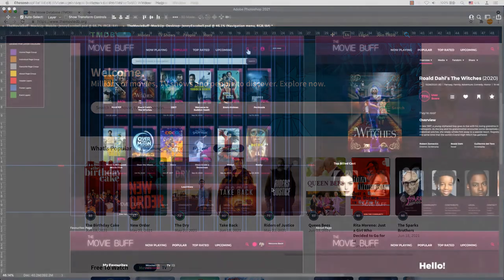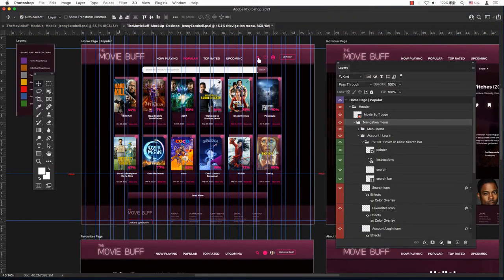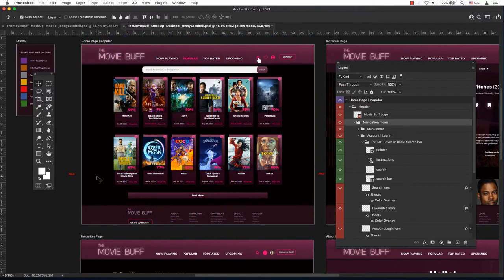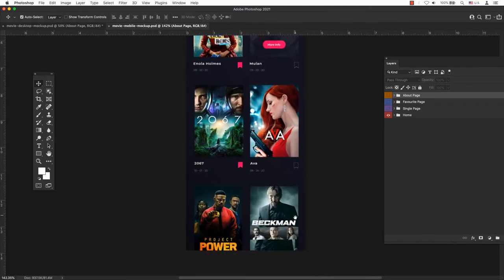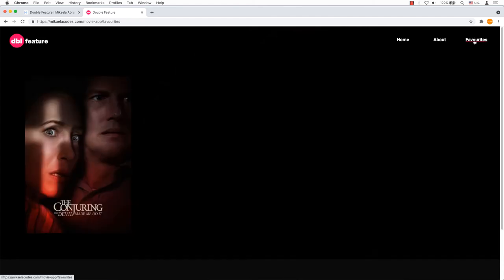Movie Mockups in Photoshop and Websites (Past Students)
This video shows how previous students' Photoshop files compared to the finished website movie database.  The mock-up concept is not set in stone, but it is believed that the final product resembles the mockup closely.

⏰  Timestamps:
00:00​ : Intro
00:33​ : Jenny Escobell,
01:40​ : Mikaela Abrams,
03:09​ : Skye Yang,

ulearn.tech